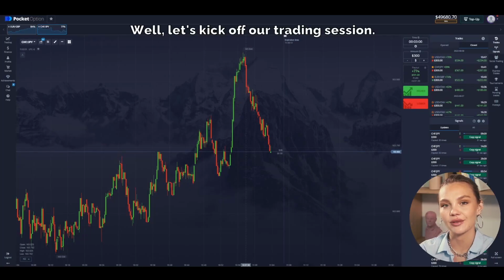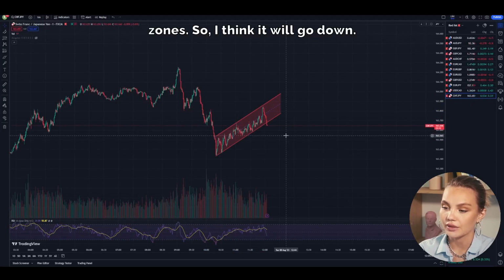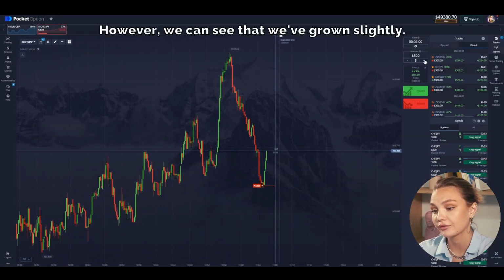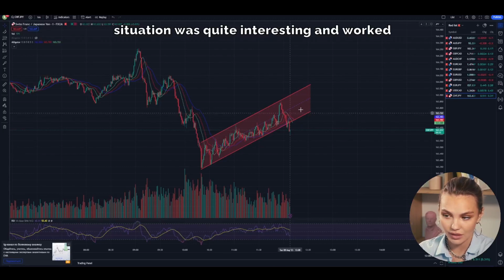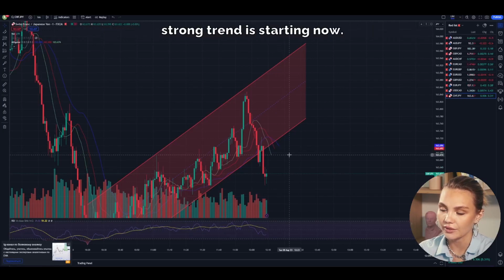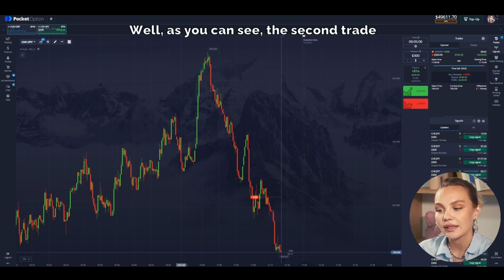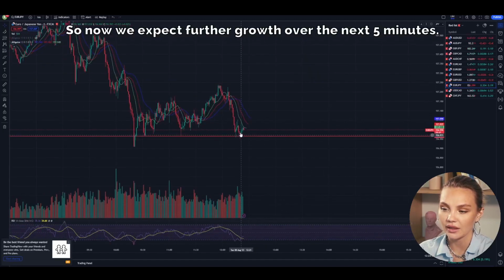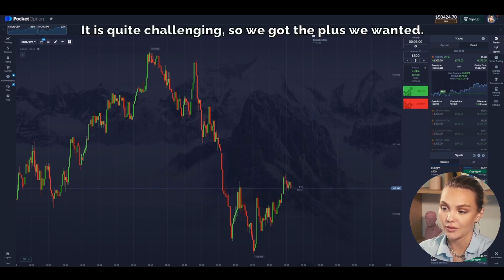EXTREMELY PROFITABLE TRADING STRATEGY FOR 3 MINUTE TRADE PROVEN 100 TRADERS | ALLIGATOR + RSI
I started by welcoming my subscribers and expressing my excitement about the trading session we were about to embark on. I emphasized the value of their engagement through comments, likes, and shares, and how it motivated me to continue creating insightful content.

Moving on, I delved into the world of trading by analyzing specific currency pairs. I discussed the technical aspects of trading, such as ascending channels and support/resistance zones, providing viewers with a glimpse of my trading strategy. I shared my decision-making process for each trade, including trade duration and entry points, giving viewers valuable insights into the rationale behind my trades.
I provided a real-time commentary on the trades I executed. I discussed the outcomes, whether they were profitable or required risk management techniques like the martingale strategy. This allowed viewers to witness the practical application of the trading concepts discussed earlier in the video.

Towards the end of the video, I extended an invitation to join me on my trading journey.

00:00 - Starting the Trading Session. In this segment, I kick off the trading session and introduce the video's main focus.
00:56 - I delve into technical analysis, examining the CHF/JPY currency pair's ascending channel and discussing potential trade opportunities.
03:14 - After initiating a trade based on my analysis, I share the outcome and highlight the use of the martingale technique for risk management.
05:20 - I discuss the decision to open another trade on the same currency pair, this time with a longer duration, and provide insights into the technical analysis supporting this trade.
06:52 - The second trade concludes successfully, and I emphasize the significance of the analysis and the strong trend indication from the alligator indicator.
07:20 - In the final segment, I share my trading experience and invite you to subscribe to my Telegram channel for trading signals. I also express my gratitude for your engagement and interaction.